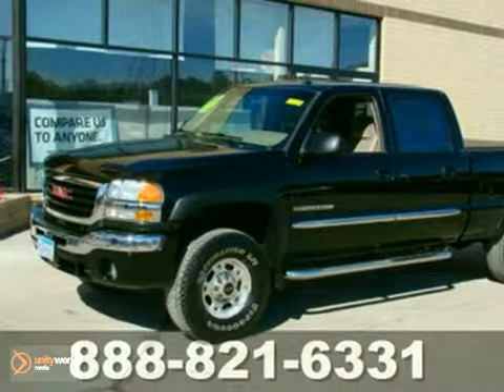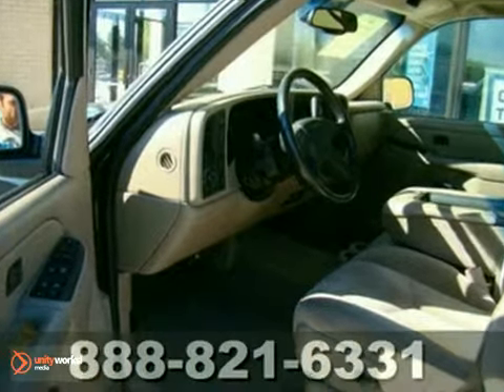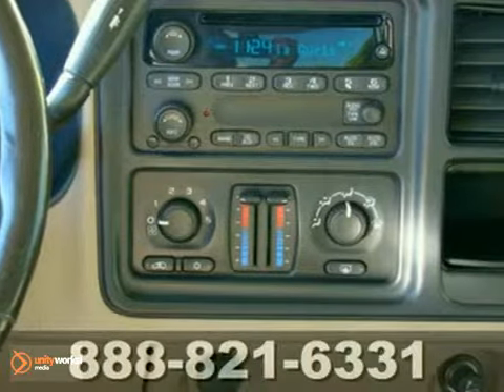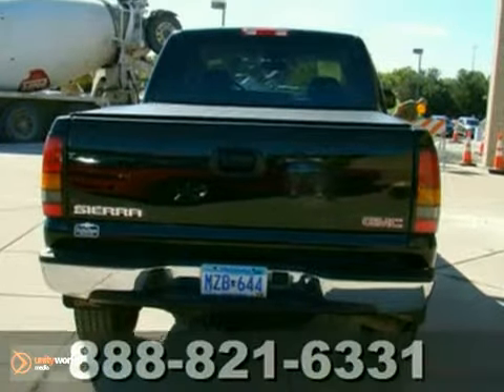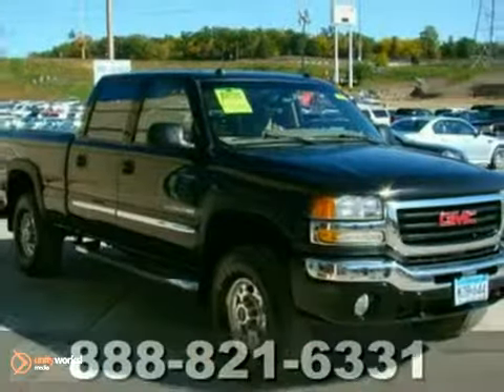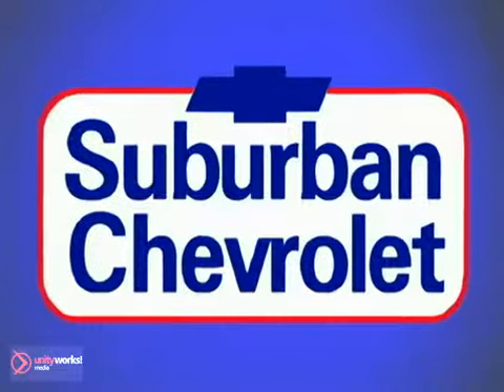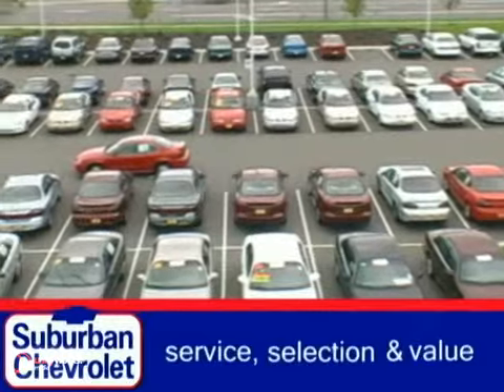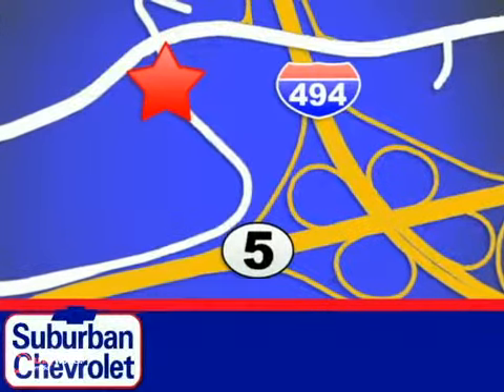2005 GMC Sierra 2500HD 111908AB in Minneapolis St Paul, MN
SOLD - If you are looking for real value on a great used car, Suburban Chevrolet invites you to come in and test drive this 2005 GMC Sierra 2500HD, stock# 111908AB. We are conveniently located near Minneapolis St Paul, MN and known for our great selection, reliability and quality. Come take a look at this 2005 GMC Sierra 2500HD today.

Suburban Chevrolet
12475 Plaza Drive
Minneapolis St Paul MN, video

Suburban Chevrolet is the spot for new Chevrolet cars, hybrids and Chevrolet SUVs for the greater Eden Prairie, MN area. For years, Suburban Chevrolet has been the Chevrolet auto dealership of choice, serving surrounding communities like Minneapolis, St. Paul, Bloomington, Edina, Minnetonka, Faribault, Plymouth, and Duluth. Stop in and let us help you find the perfect New, Used, or Certified Pre-Owned Vehicle for you!